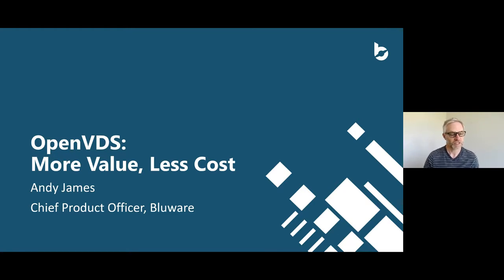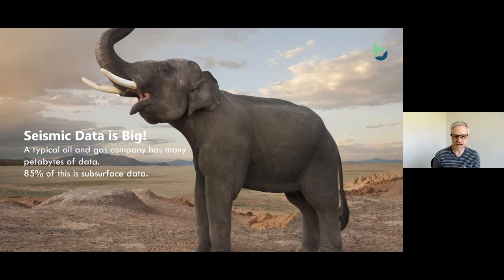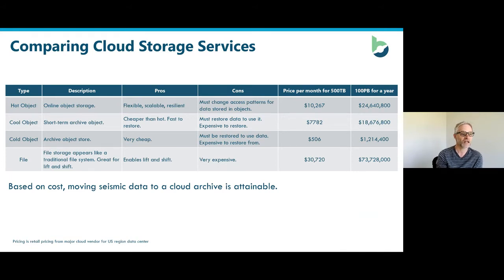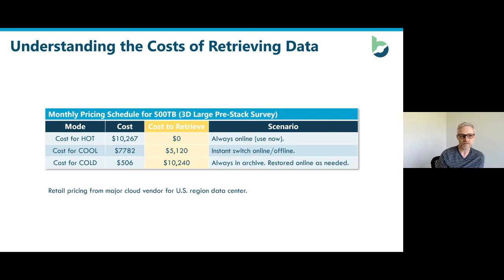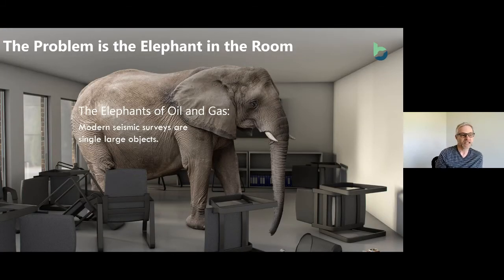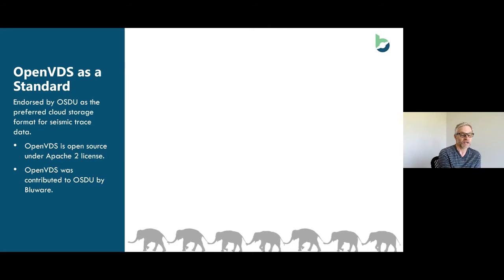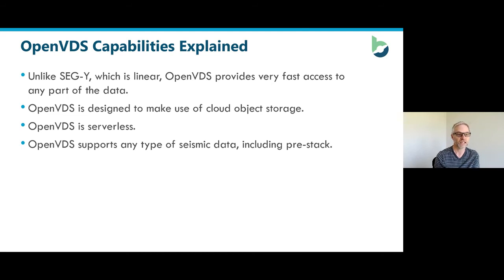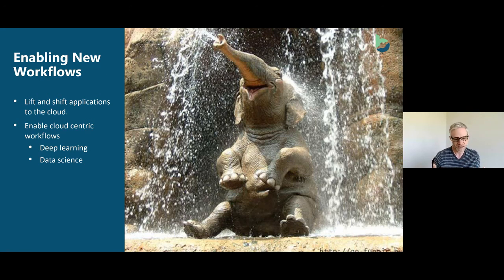Webinar: OpenVDS More Value Less Cost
Seismic data is very large, making it difficult to move and use in workflows, and migrating petabytes or even terabytes of it to the cloud is cost-prohibitive without an underlying change to the format. Andy James, Chief Product Officer, discussed the costs associated with moving seismic data to the cloud and introduced OpenVDS, a seismic cloud-native data environment offered by the Open Subsurface Data Universe (OSDU) via the Apache 2 open source license.